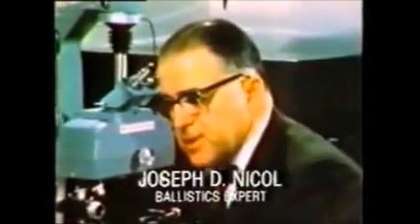JFK Assassination Seymour Weitzman's Rifle Misidentification And An Experts Bullets Forensic Results